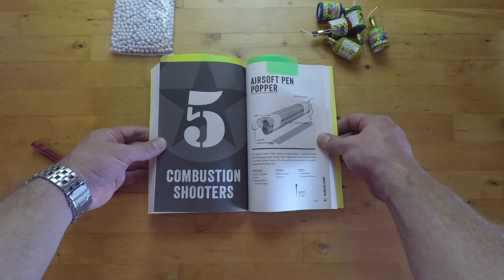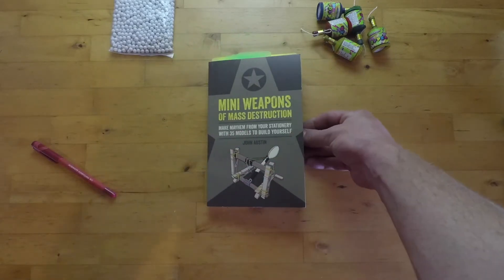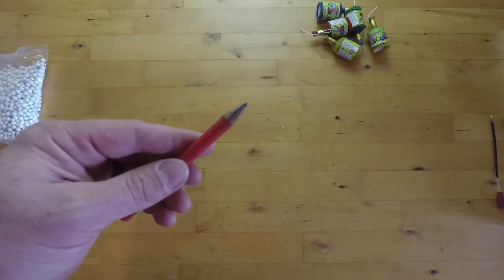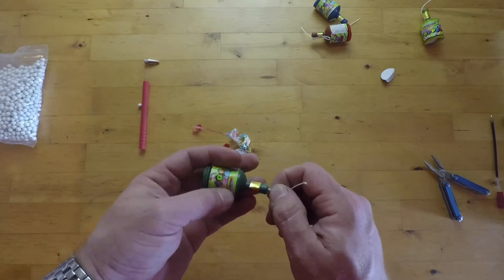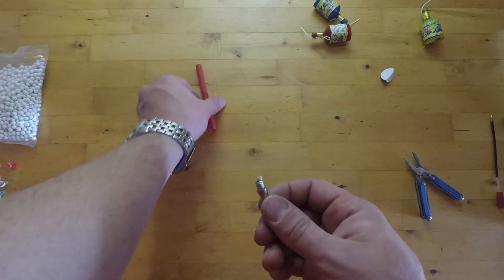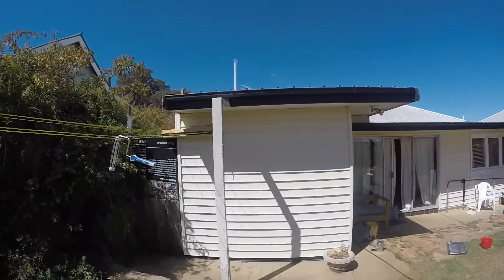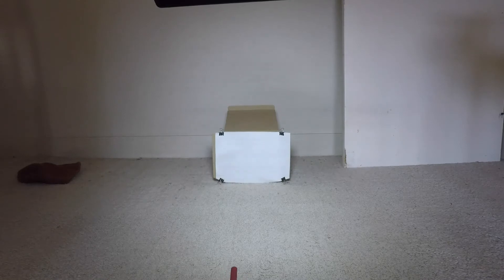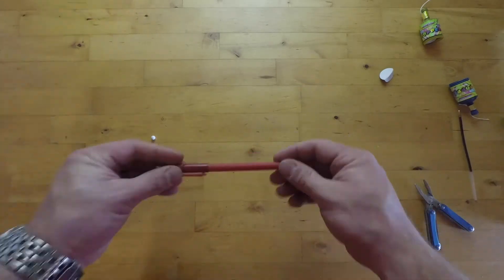Making a Party Popper Airsoft Gun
In this video I'm making a party popper airsoft gun.

This is based on the design from the Mini Weapons of Mass Destruction book.
I've been loving this little book and will definitely be trying to make a few of the other projects in the book.

It can fire airsoft pellets or plastic BB's. Steel BB's are too heavy.

Depending on the angle you shoot it, and the quality of the popper, I've had a few shoot about 50ft. But they don't pack much punch. Whilst they sting a little if you get hit with one, it's probably not advisable to shoot them at other people.

The cracker out of the party poppers seem to vary a fair bit. Some will shoot the pellet a long way, others will hardly make it out of the pen.

I'm still learning, so if you have any comments or feedback for me, I would love to hear it.